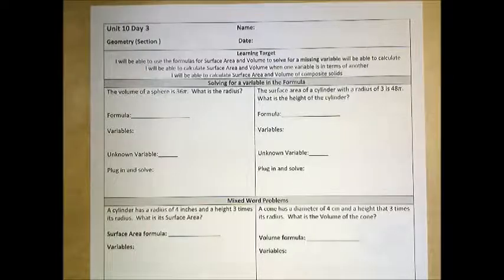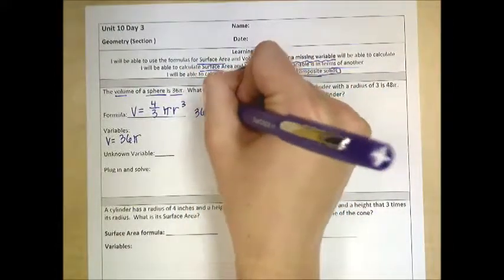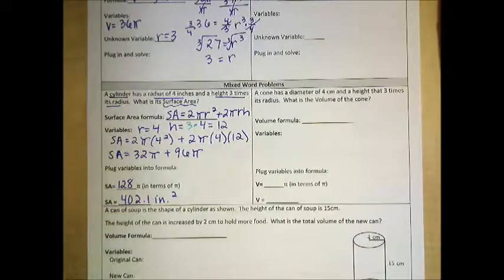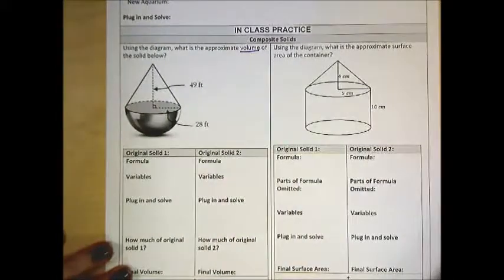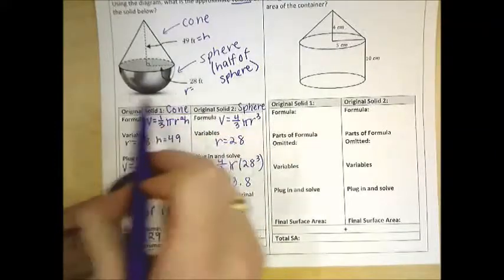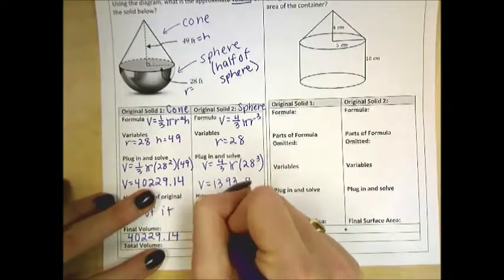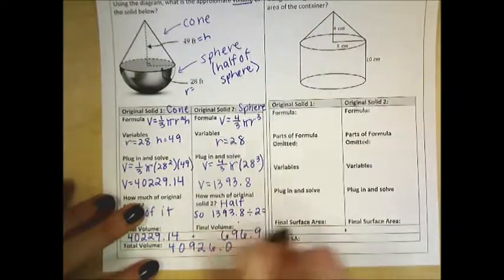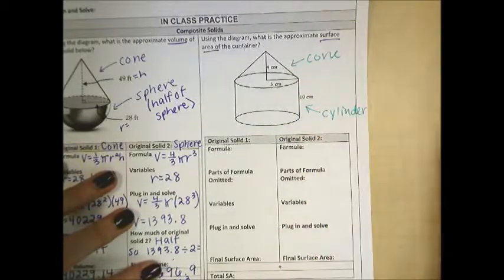Missing Variables and Composite Solids